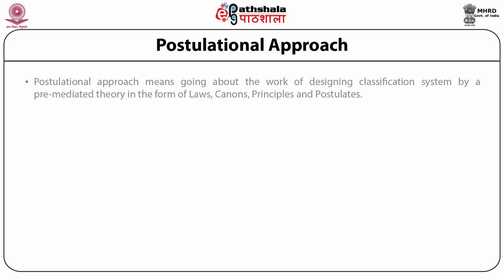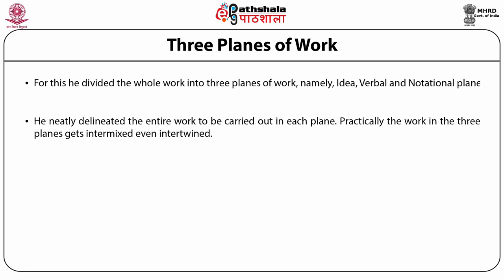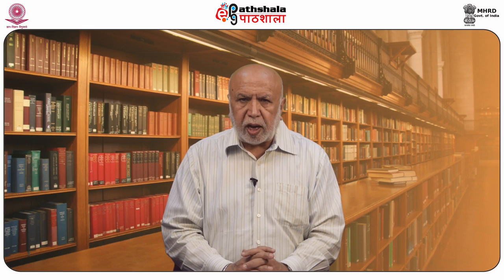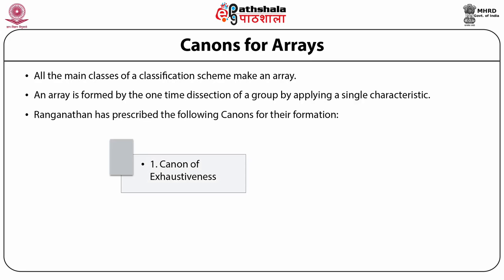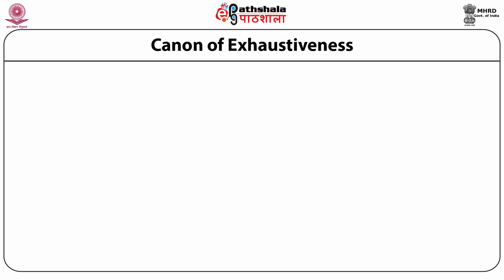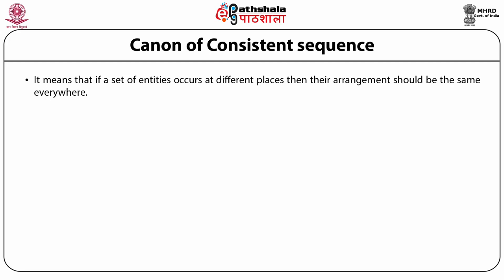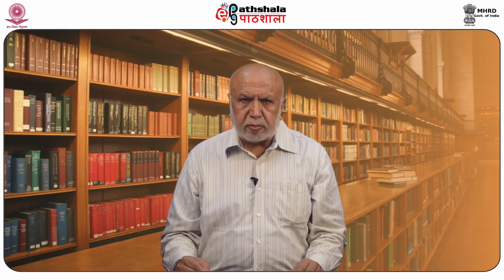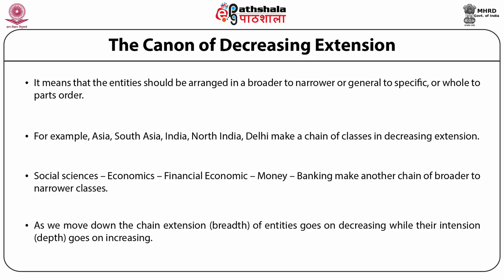Work in the Idea Plane: Formation of arrays and chains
Paper: Knowledge Organization and Processing - Classification
Module: Work in the Idea Plane: Formation of arrays  and chains
Content writer: Dr. MP Satija